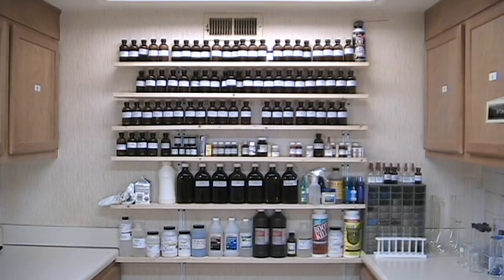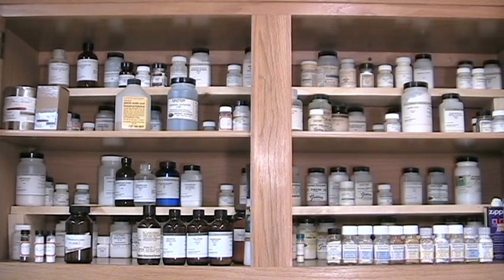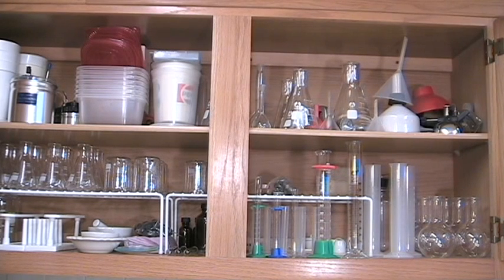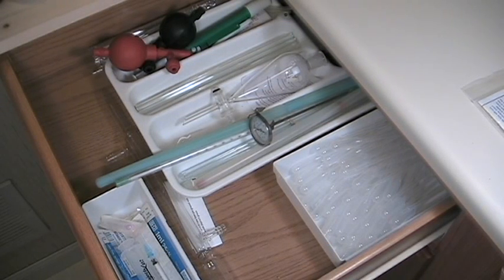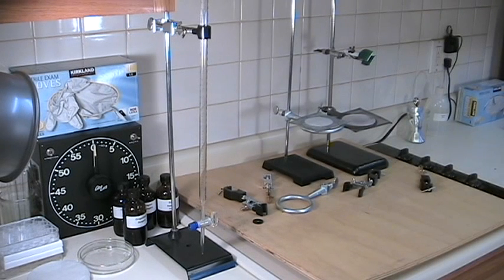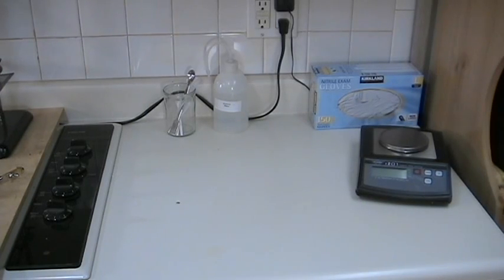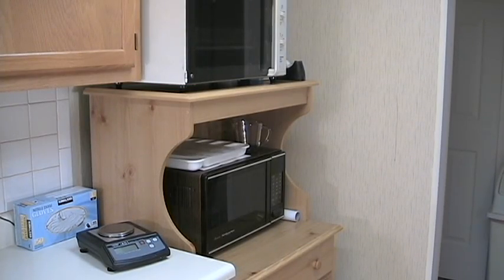The Home Scientist 001 - Introduction and Lab Tour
An introduction to the Home Scientist video series and a brief tour of my own home lab.